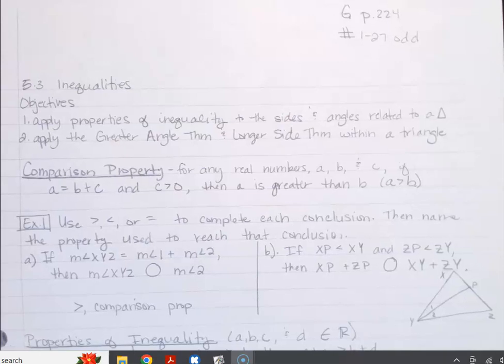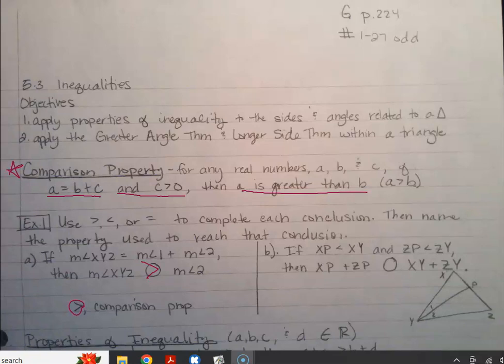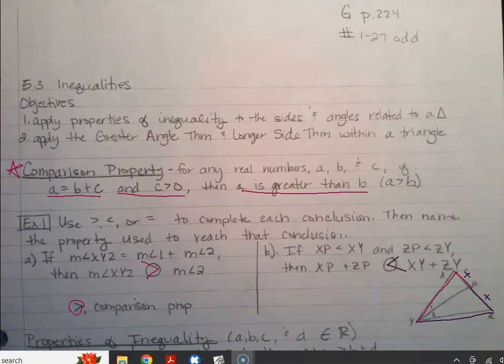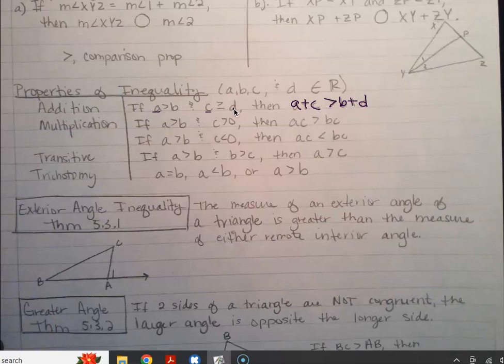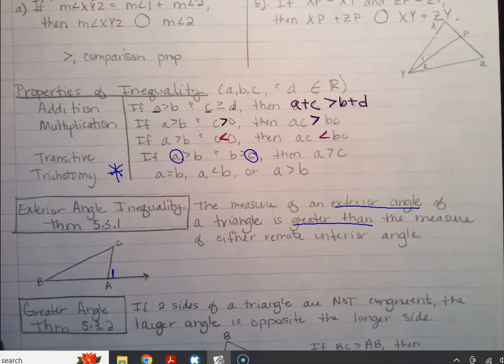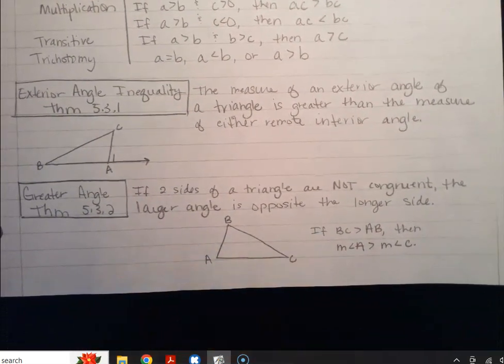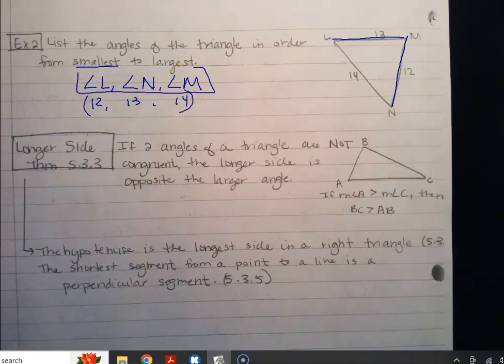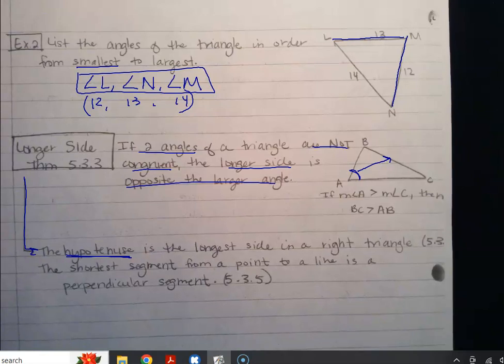G 5.3 Inequalities